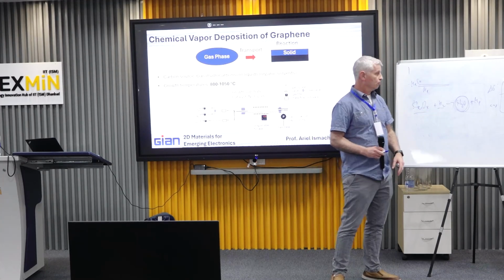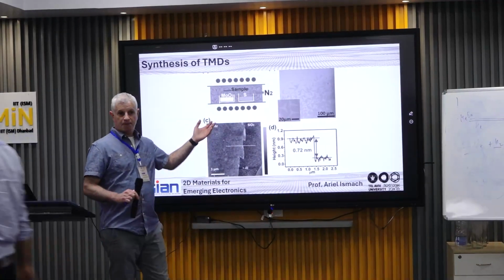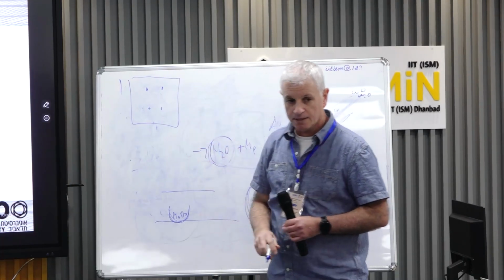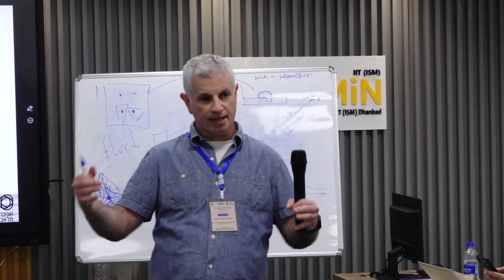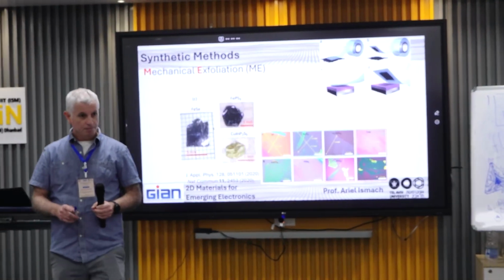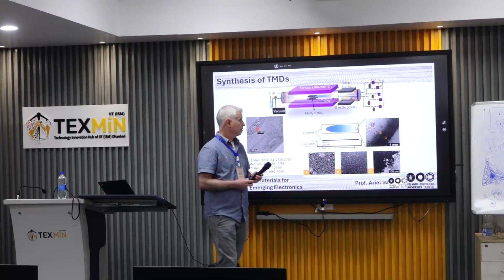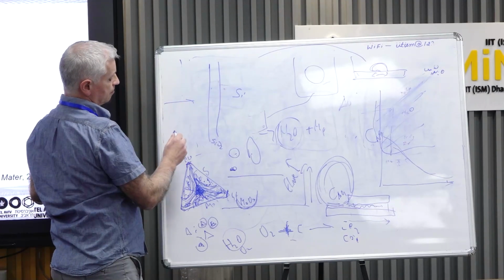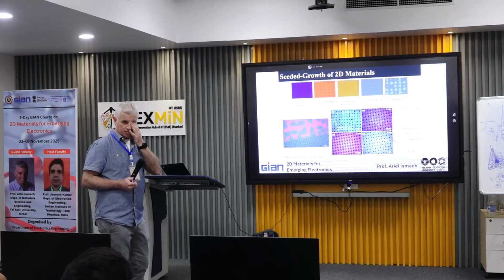T01 Problem solving on 2D materials properties and synthesis techniques.